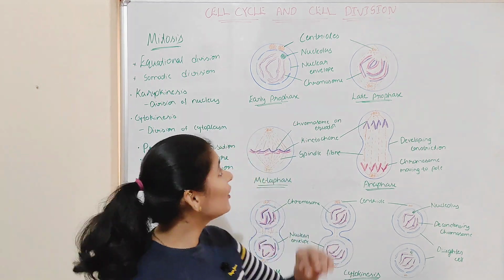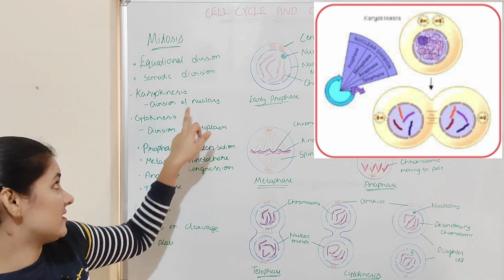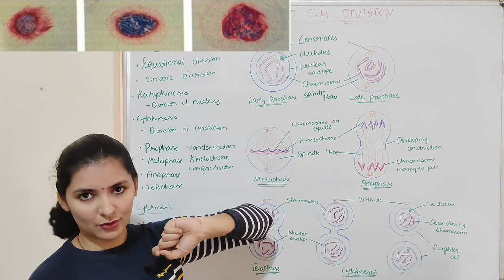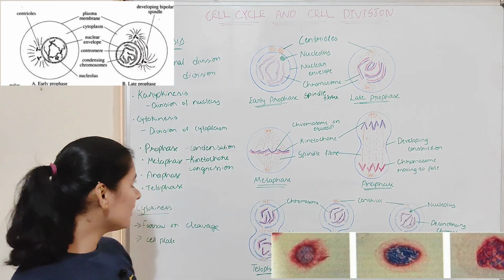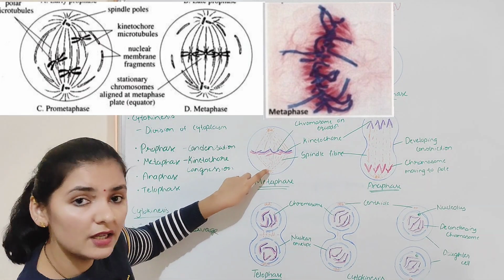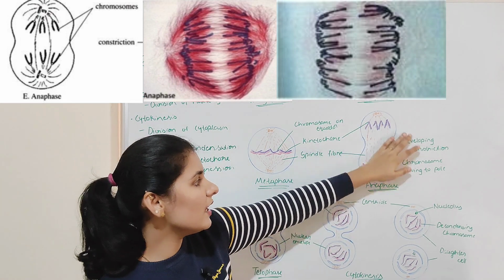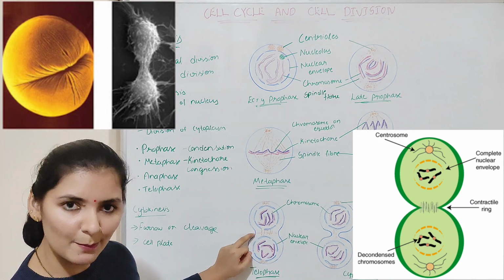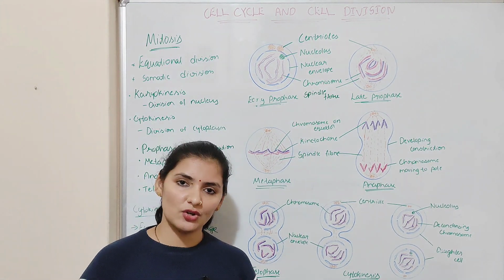Meiosis | Meiosis I | Prophase I | leptotene| zygotene| pachytene | diplotene | diakinesis |Class 11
Meiosis
Meiosis describes the process of cell division by which gametes are made. In this process, we begin with a cell with double the normal amount of DNA, and end up with 4 non-identical haploid daughter gametes after two divisions.
Meiosis I
In meiosis I, homologous chromosomes are separated into two cells such that there is one chromosome (consisting of two chromatids) per chromosome pair in each daughter cell, i.e. two chromosomes total.

QUERIES SOLVED
Define Meiosis
What are  phases of Meiosis I?
 What are the 5 phases of prophase I?
Define karyokinesis
What you mean by cytokinesis?

Vidya Bhat